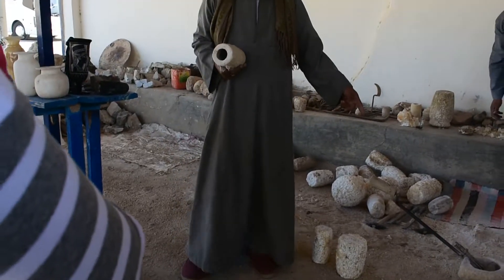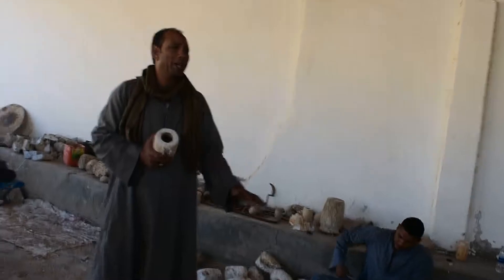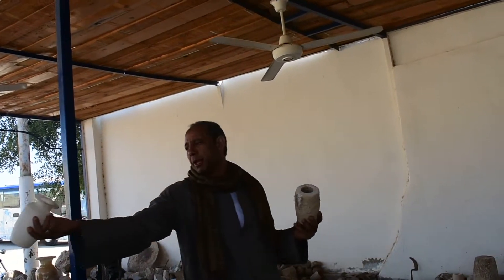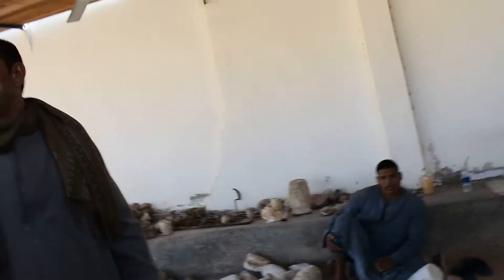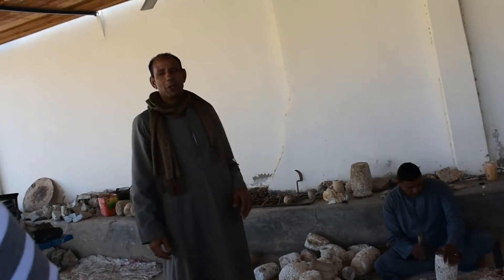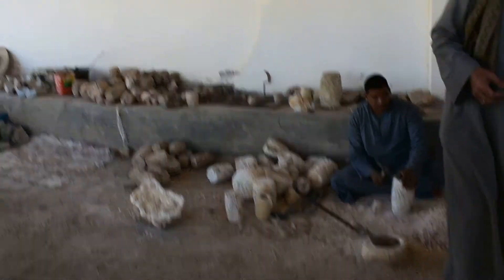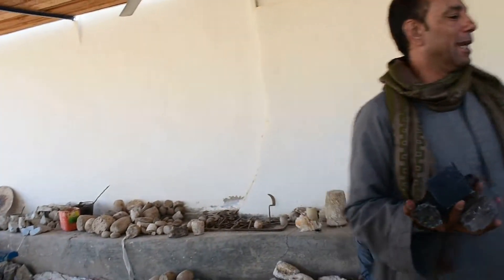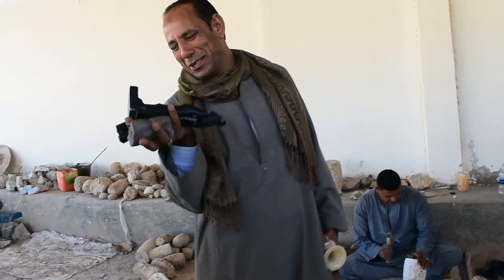Alabaster Stone Shop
A visit to a alabaster stone shop.

It's Complicated